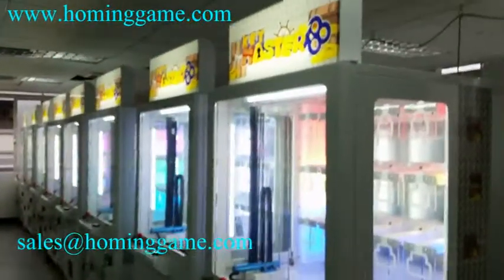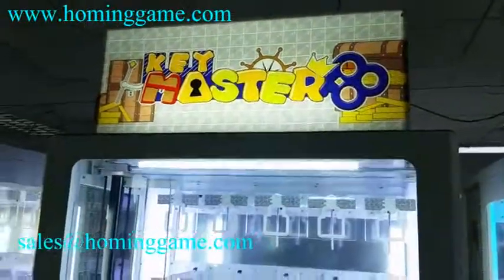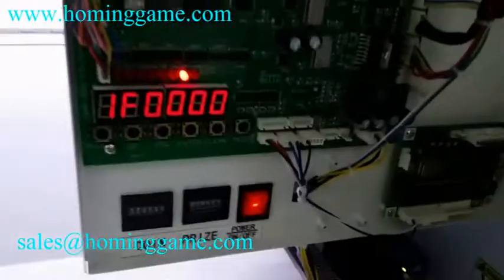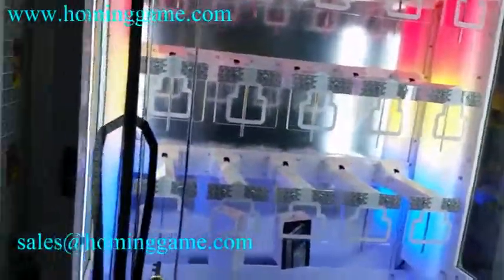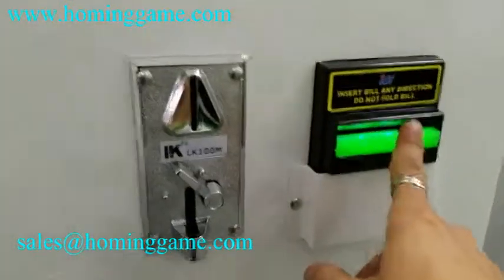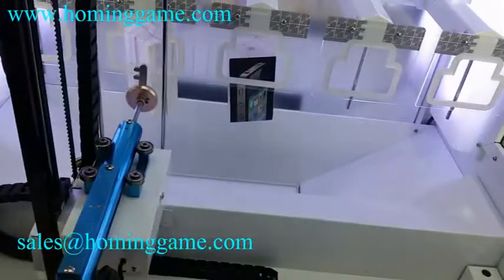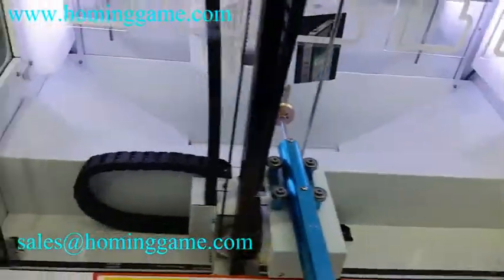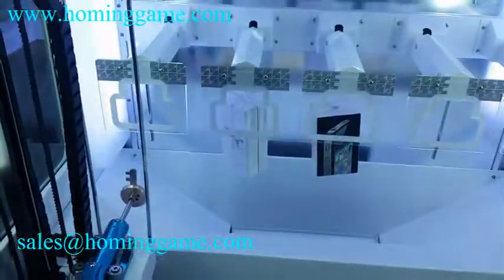Good profits game machine,key master arcade game machine (www hominggame com)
these prize redemption game machine is high quality,good profits.
Skype:comminghui